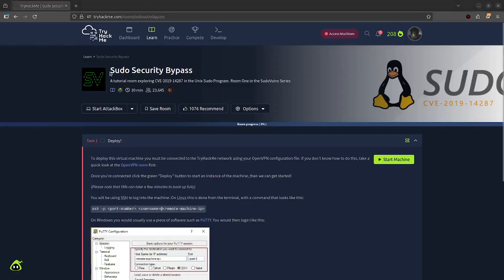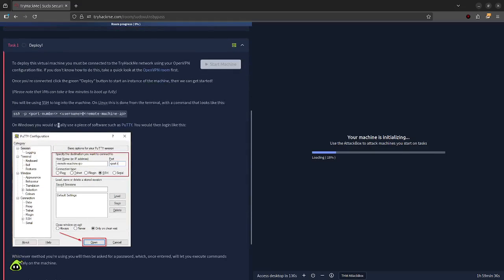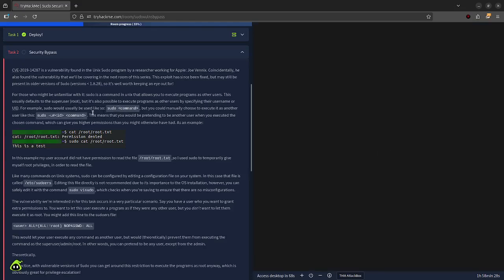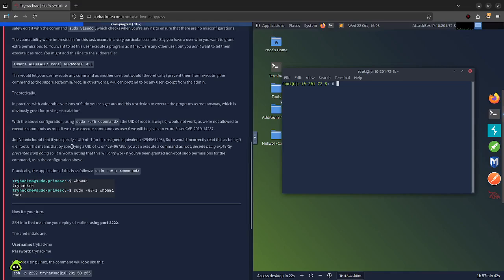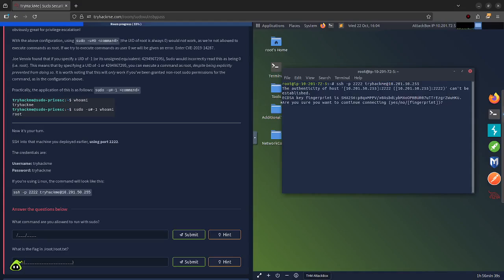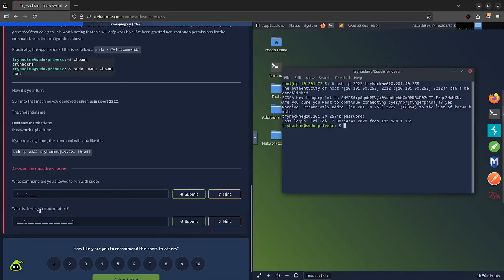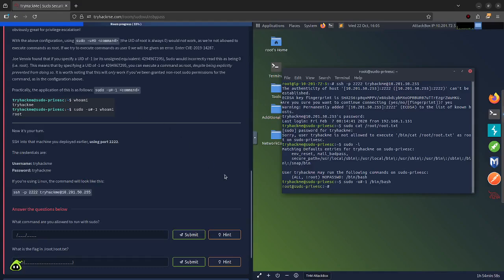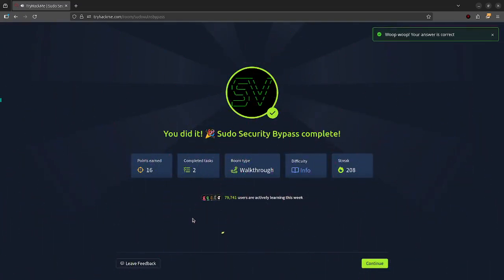Sudo Security Bypass room from TryHackMe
walk thru of the room Sudo Security Bypass from TryHackMe